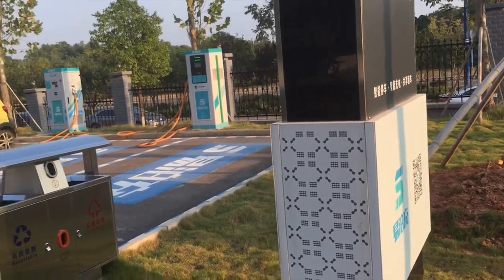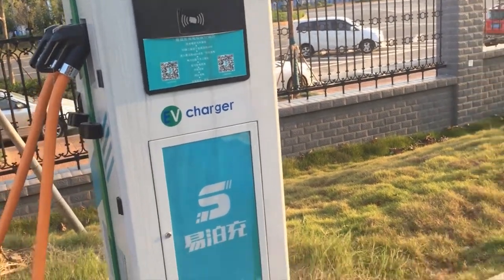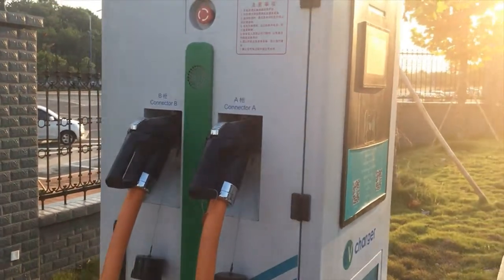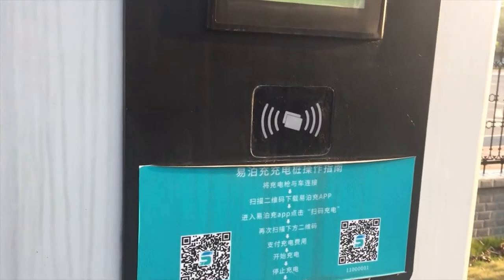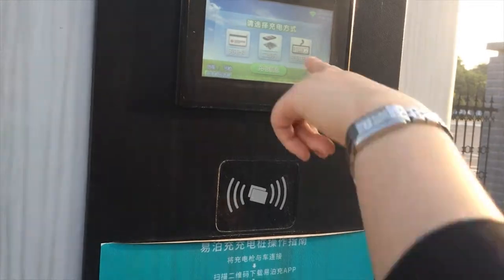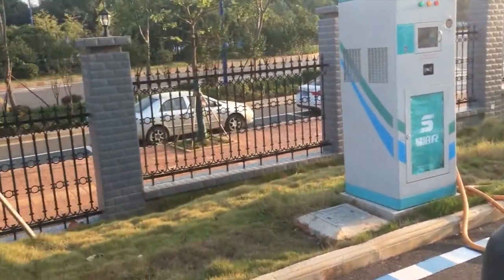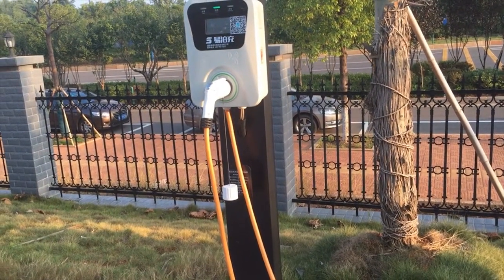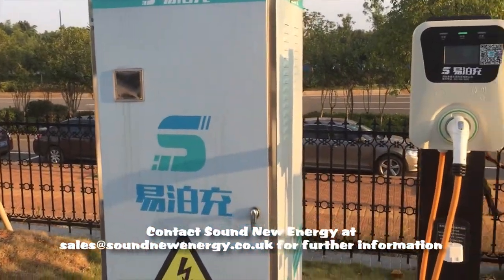EV Electric Vehicle Car Charging System Soundon New Energy Giga Factory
EV Electric Vehicle Car Charging Micro Grid System demonstration at Soundon New Energy Giga Factory

Jane explains to Clint how it works.